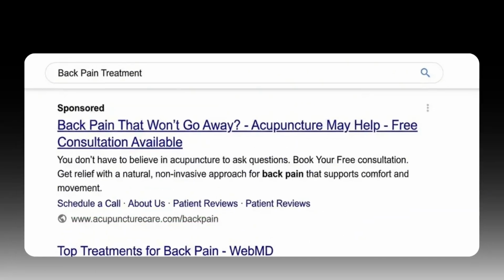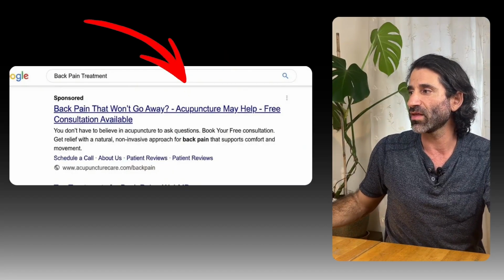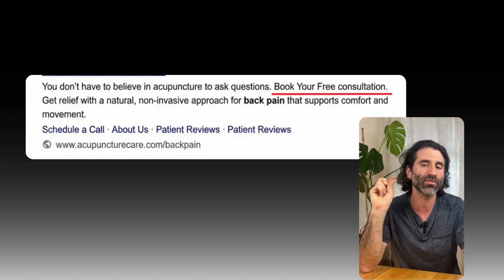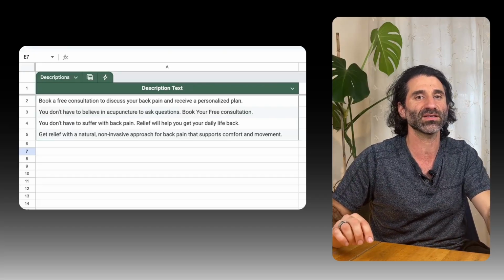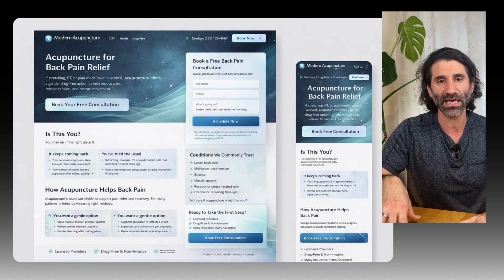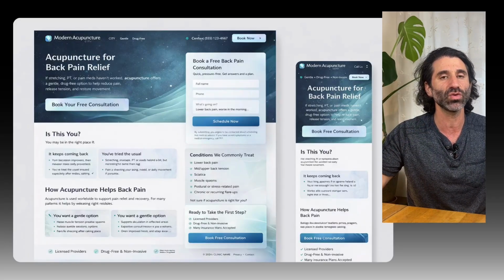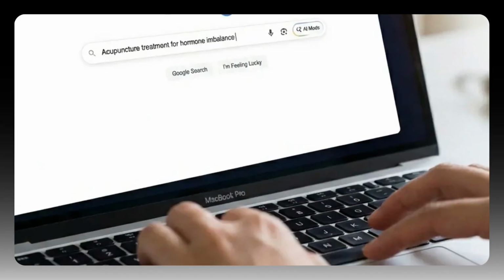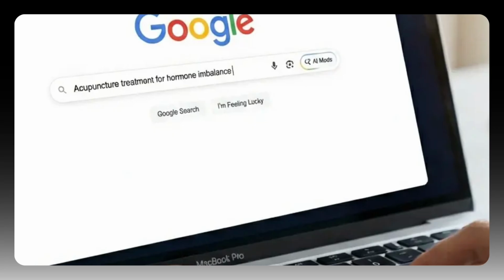How to Get Acupuncture Patients Fast with Google Ads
If you’re an acupuncturist trying to grow your practice, Google Ads can be one of the fastest and most cost-effective ways to get new patients — if you focus on the right strategy.

In this video, I break down exactly how acupuncturists can use Google Ads to get patients in the door, without wasting money on the wrong clicks or complicated setups.

This is a strategy-first walkthrough, designed for practitioners who want results now, not a year from now.

Chapters

00:00 Introduction: Using Google Ads for Acupuncture

01:10 Focusing on Low-Hanging Fruit

01:42 Why Chronic Pain Searches Convert Best

02:40 Women’s Health as a Key Audience

03:16 Targeting Pain-Related Google Searches

05:17 Writing Ads That Introduce Acupuncture

07:45 Landing Pages That Convert Clicks to Patients

10:02 Targeting Acupuncture-Specific Searches

12:38 Running Two Campaigns for Growth

13:43 Why Tracking and Compliance Matter

15:40 Building Trust to Improve Conversions

16:52 How Google Ads Support Long-Term SEO

19:05 Free Community and Next Steps